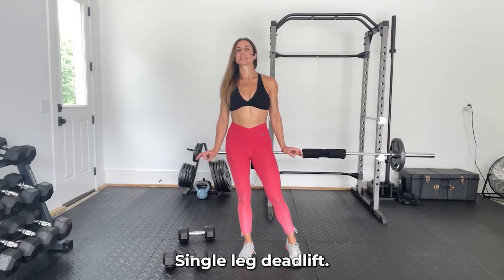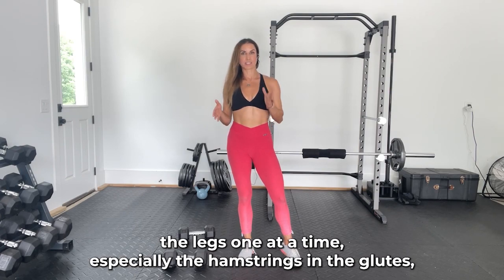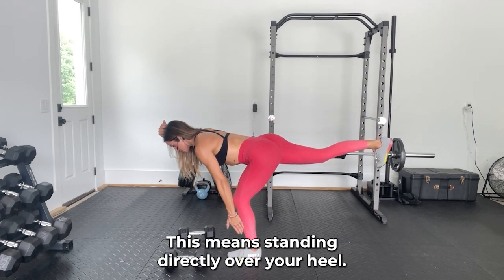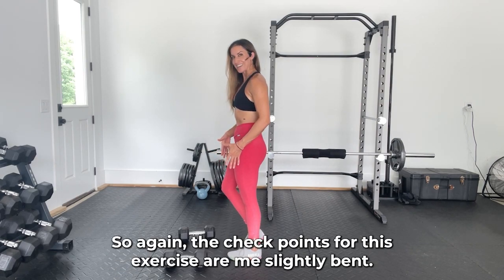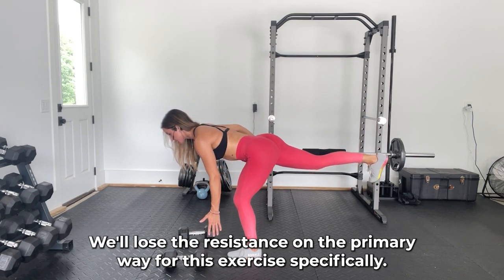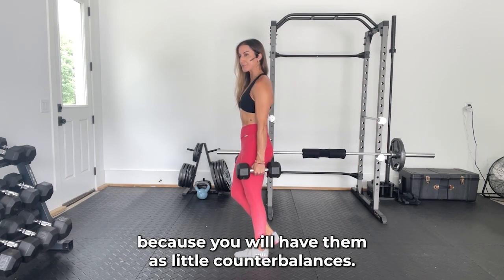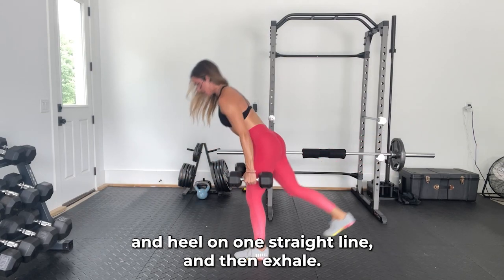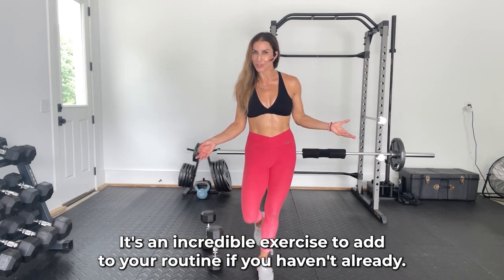The Green Door Life - Dumbbell Single Leg Deadlift